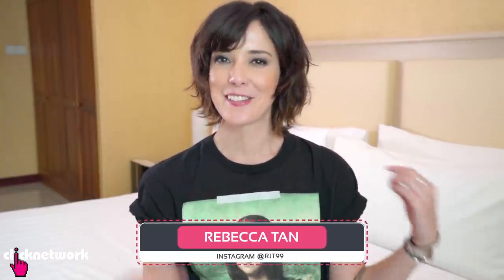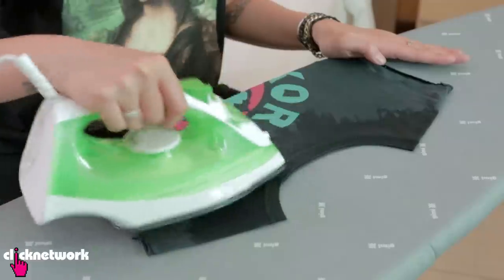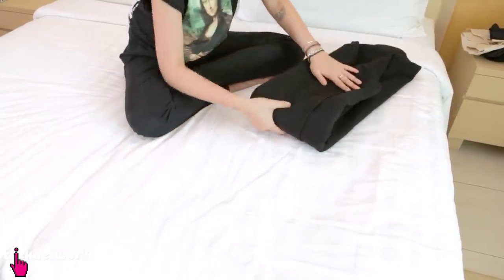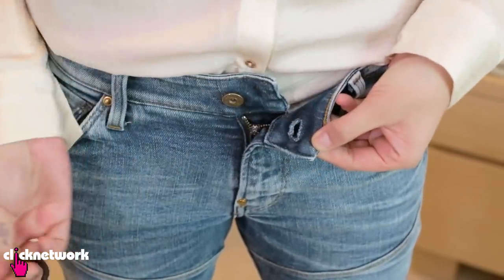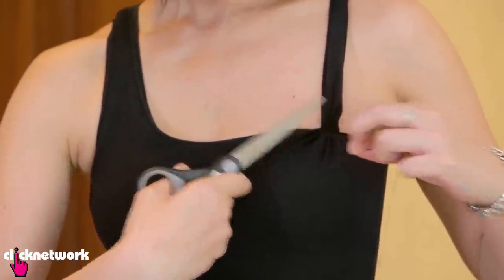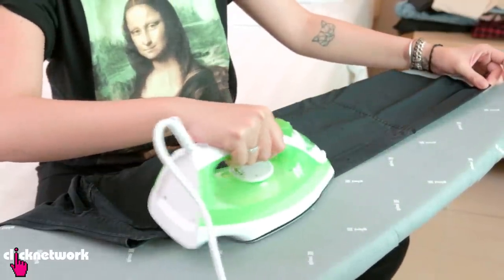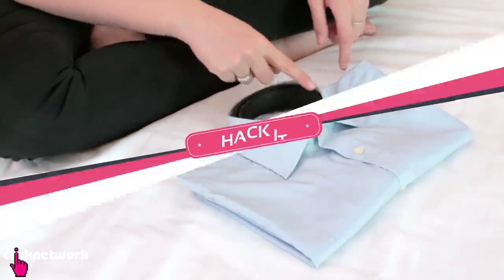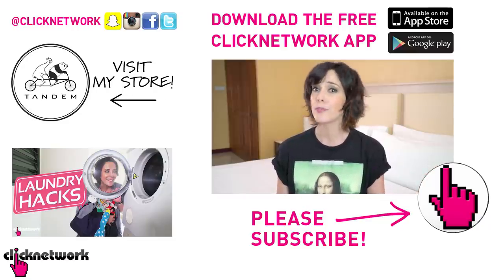Apparel Hacks - Hack It: EP108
Rebecca shows you tricks on how to make old clothes look like new, a quick fix for too-tight pants, and many other useful apparel hacks!